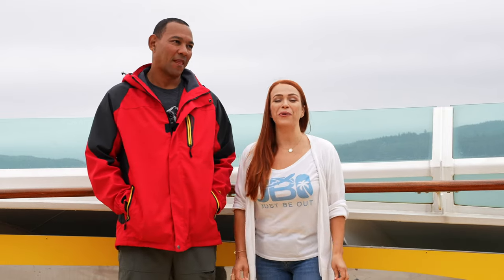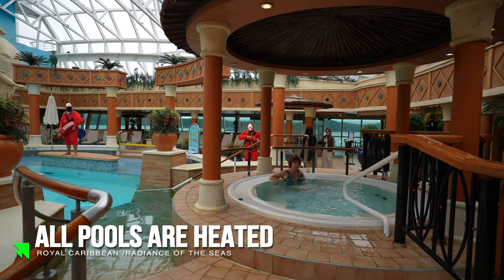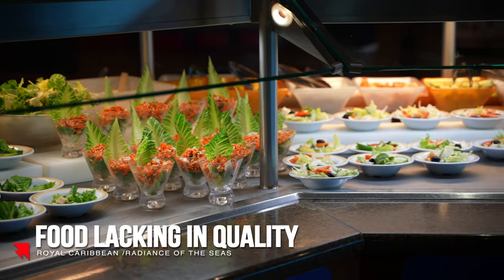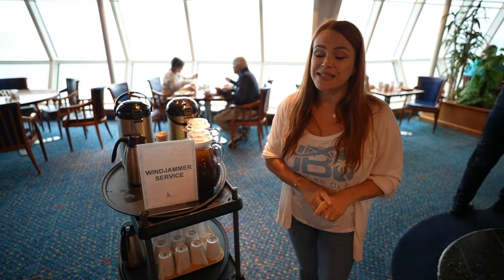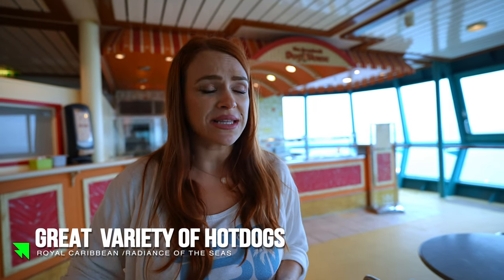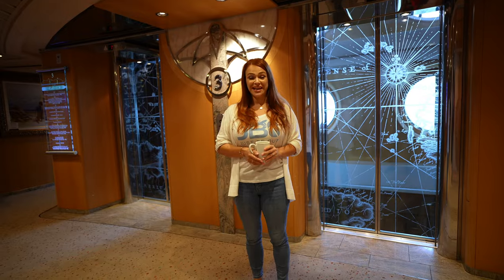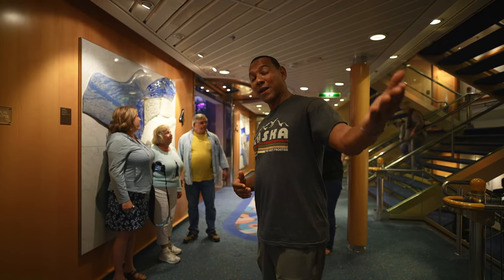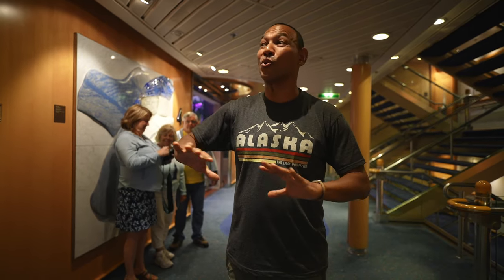Royal Caribbean | Radiance Of The Seas | PROS & CONS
We take an inside look into the best and worst parts of sailing on the Royal Caribbean Radiance Of The Seas.

2. Show us your love and click 👍🏻LIKE for all the videos you watch.
3. 👀How long you watch matters! It really helps our channel ratings when you fully watch our videos.
4. 📝Your comments make us happy, AND WE DO REPLY🥰
5. 🔄Share our videos to spread some love!

2. SHOP our Hawaii-inspired Merch
3. Join our YouTube Membership
➡️E-SIMS.
This is the e-sims service that we are using when traveling abroad.
Get US$3 off your first eSIM data pack from Airalo.

🌸FREE OAHU RESOURCES

📩Want to collaborate with us?

🎥OUR GEAR:
Our Main Camera

Our 360 camera:

Our Action camera:

LENS:
Our Zoom Lens:

Our Wide Lens:

Our Tripod:

Our Wireless Mic:

Phone Stabilizer:

Camera Stabilizer:

Our Drone:

Our Camera Backpack:

2nd Camera Backpack: